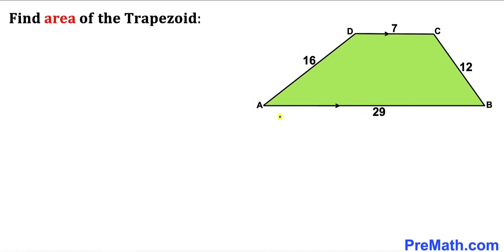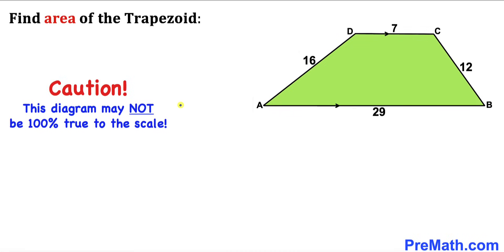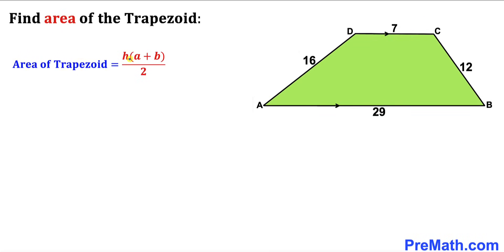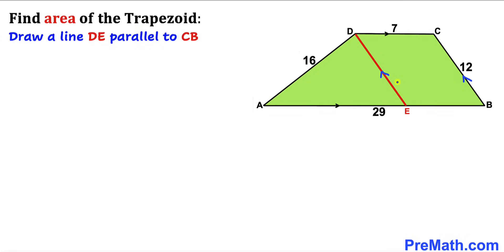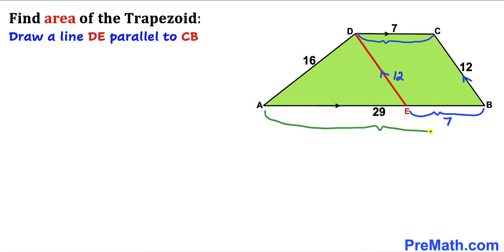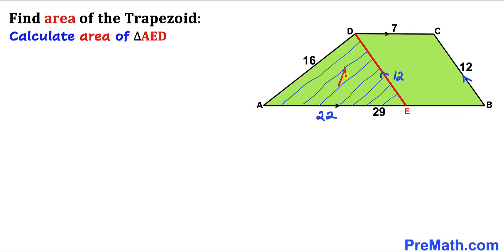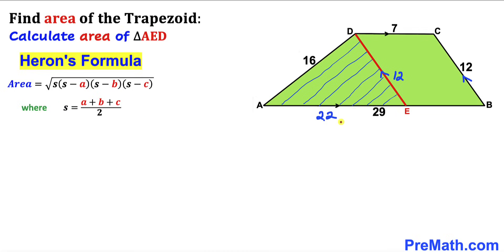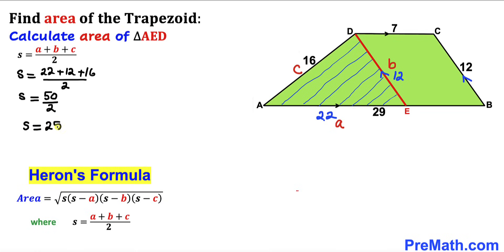Let's think outside the box | Find Area of the Trapezoid | Trapezium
Learn how to find the area of the green Trapezoid. Important Geometry and algebra skills are also explained. Step-by-step tutorial by PreMath.com

Let's think outside the box | Find Area of the Trapezoid | Trapezium | (Trapezoid)

blackpenredpen
math olympics
olympiad exam
math olympiada
British Math Olympiad
olympics math
olympics mathematics
Number Theory
mathcounts
math at work
Pre Math
Olympiad Mathematics
Olympiad Question
Geometry
Geometry math
Geometry skills
Right triangles
imo
Solve for X
Pythagorean Theorem
Quadrilateral
Rectangle
Trapezoid
Trapezium
Calculate Area of the Trapezoid
coolmath
my maths
mathpapa
mymaths
cymath
sumdog
multiplication
ixl math
deltamath
reflex math
math genie
math way